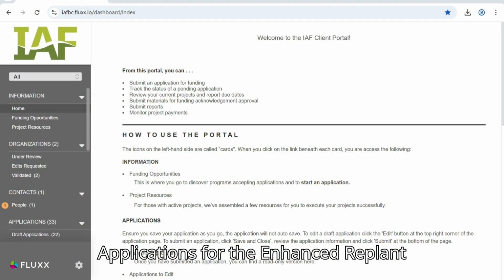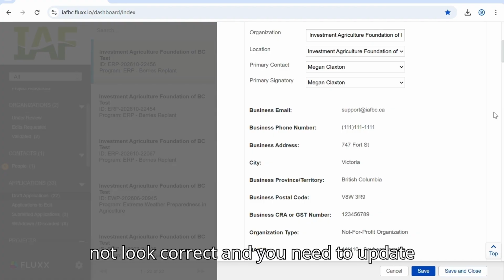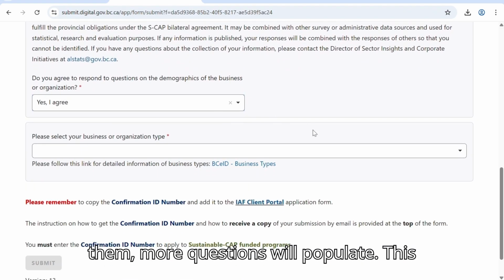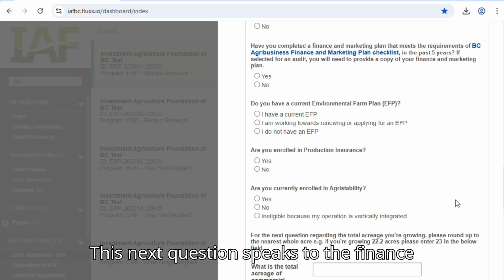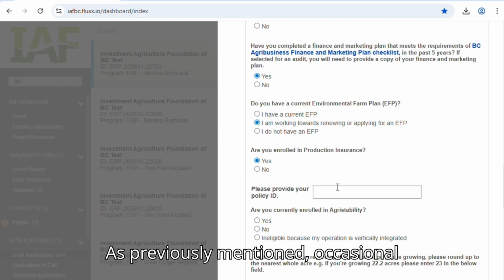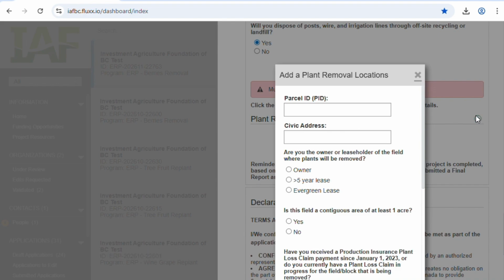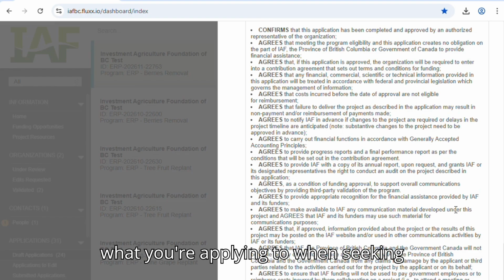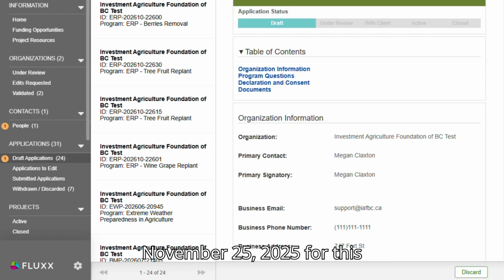Stream 4: Berry Removal/Renewal Application Walk Through | Enhanced Replant Program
An overview of the 2025/26 application for Stream 4: Berry Removal/Renewal of the Enhanced Replant Program.